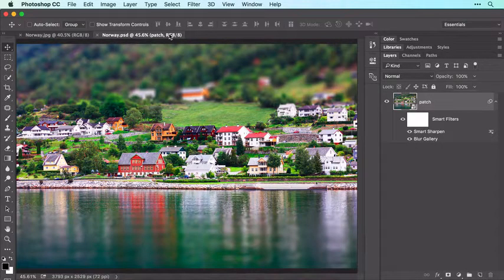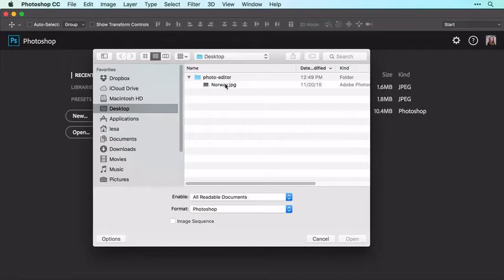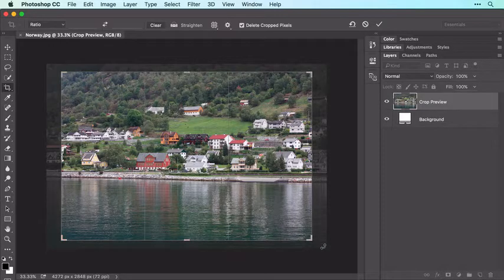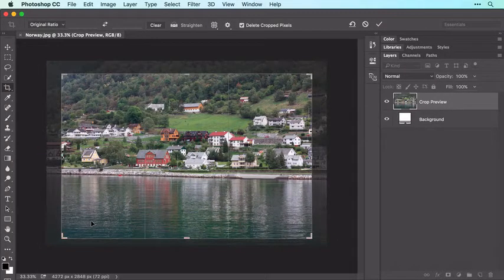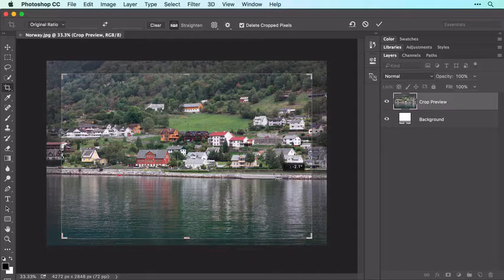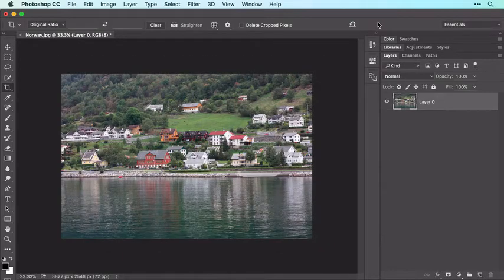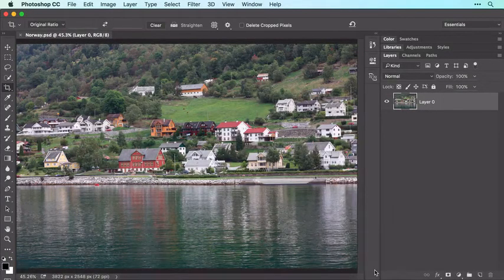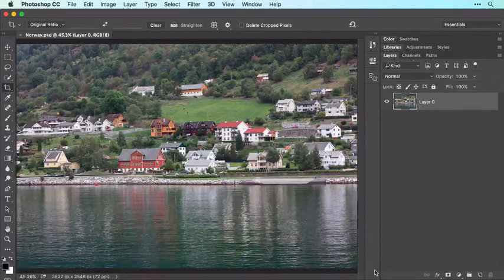photoshop 1 tutorial for begginers